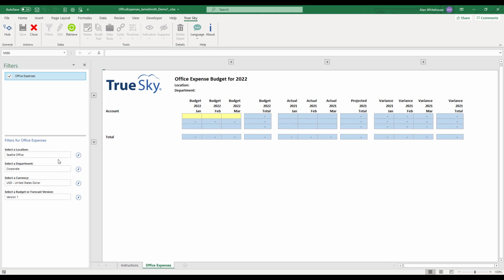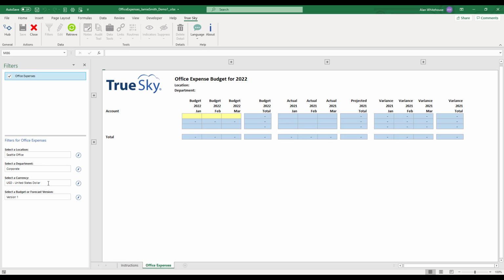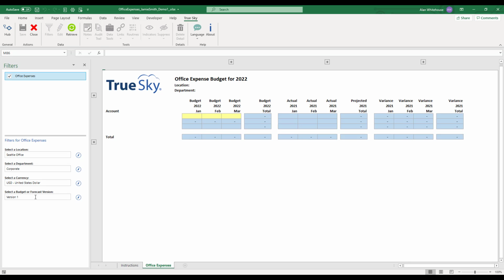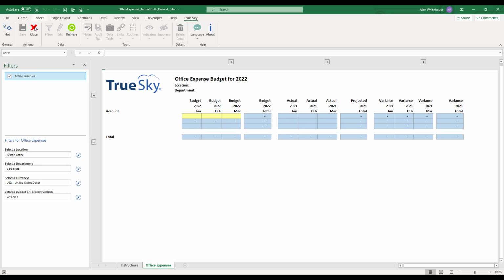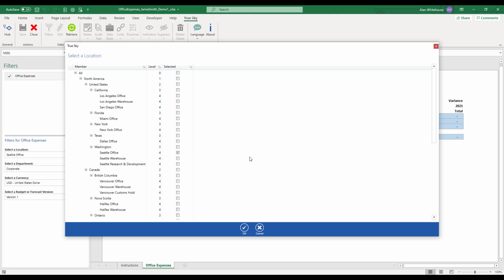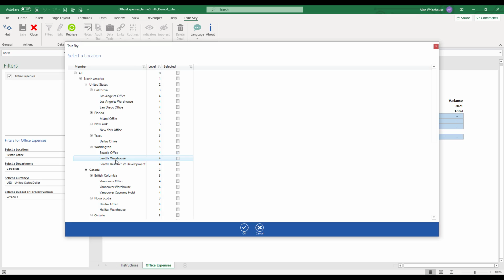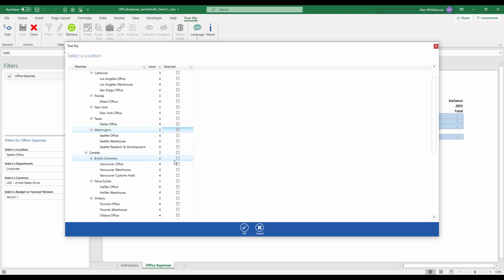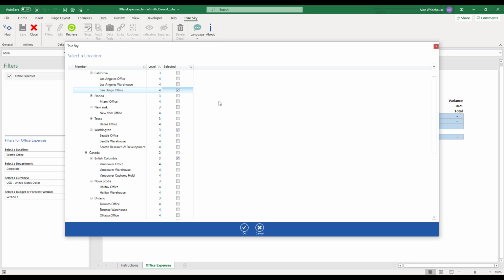True Sky Functionality Highlight - Filters and Hierarchies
In this quick clip, see how True Sky lets you view data in different ways using filters, slicers, hierarchies, etc.